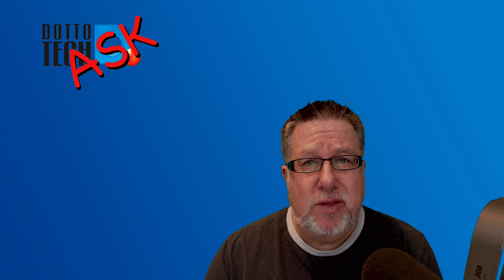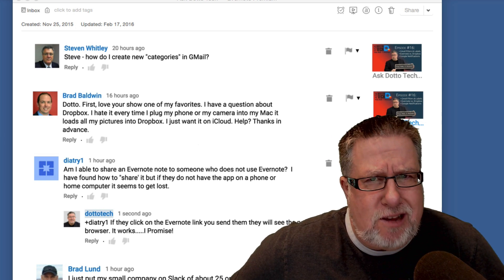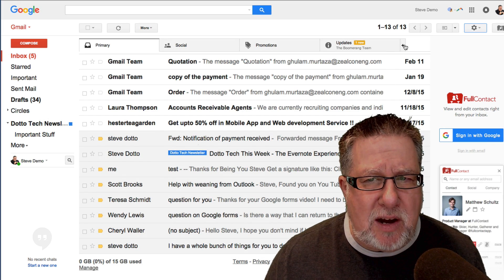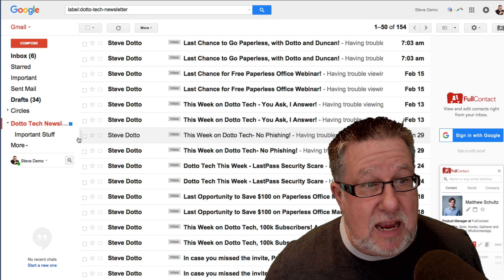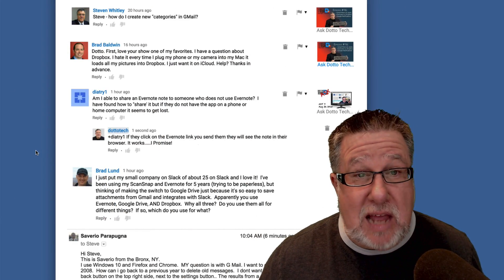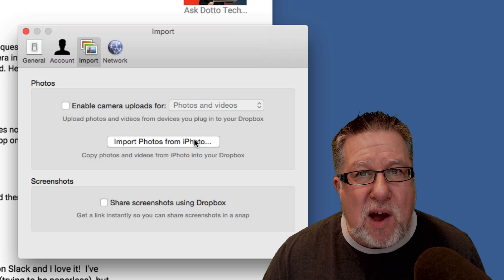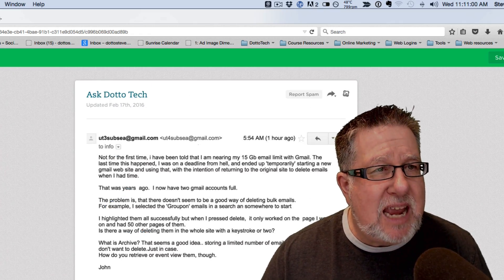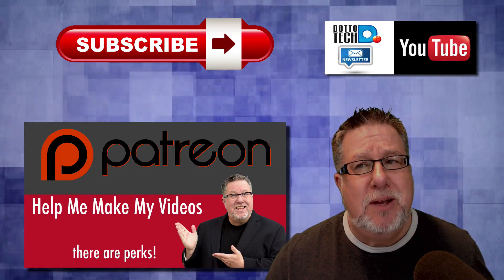Gmail Categories, Dropbox Photo Sync- Ask Dotto Tech #18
Today on Ask Dotto Tech # 18 we are covering an array of tech information. We will be explaining how to organize your Gmail inbox with the use of labels and categories. Next, we will take a look at Dropbox and how to disable the camera upload feature. Finally, we will be showing you how to share a note in Evernote regardless if the recipient has an Evernote account.

Every week we produce new videos that show how technology fits in your life covering all aspects of technology from a personal use perspective.

If you have suggestions for videos you would like to see, drop us a note

Book Steve to speak at your event, he is an outstanding keynote speaker.